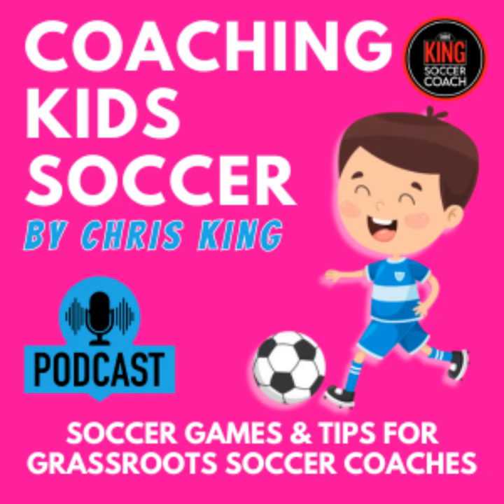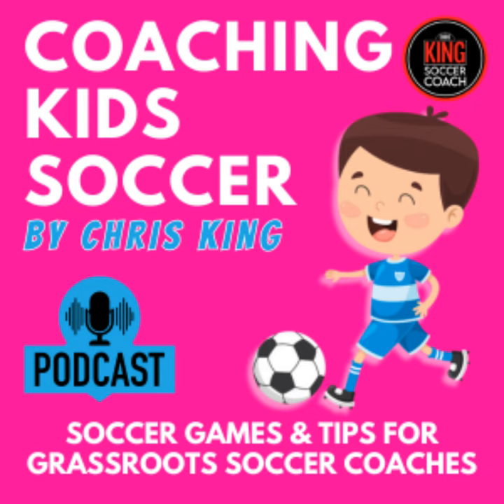KIDS SOCCER GAME - "SANTA HATS" | AGES 3 TO 10 | Soccer/Football Coaching | Shooting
𝗦𝗼𝗰𝗰𝗲𝗿 𝗰𝗼𝗮𝗰𝗵𝗶𝗻𝗴 𝗺𝗮𝘁𝗲𝗿𝗶𝗮𝗹 𝗮𝘃𝗮𝗶𝗹𝗮𝗯𝗹𝗲:
𝘼𝙢𝙖𝙯𝙤𝙣 𝙨𝙤𝙘𝙘𝙚𝙧 𝗰𝗼𝗮𝗰𝗵𝗶𝗻𝗴 𝙗𝙤𝙤𝙠𝙨

INSTRUCTIONS
1. In this game players aim to be the first team to get Santa hats on all their players!

2. Set up a small pitch with goals at each end and two teams.

3. When a team scores a goal they get a Santa Hat.

4. Progression: If players can name 3 reindeers, spell "reindeer", name 3 Christmas songs in 10 seconds, etc they get an extra Santa hat Keep this one fun!

They will be working on their dribbling, passing, shooting, communicating without even knowing it!

Chris King Soccer Coach